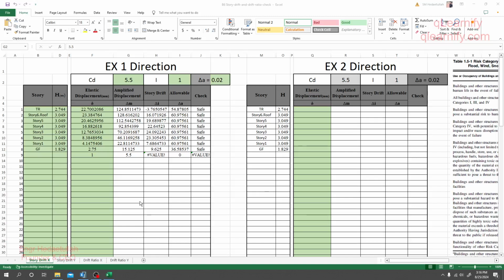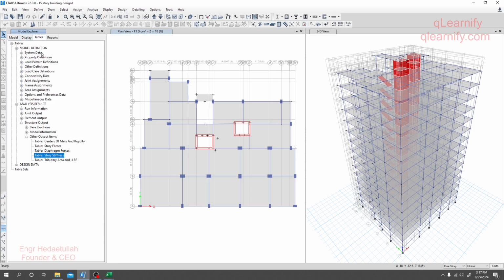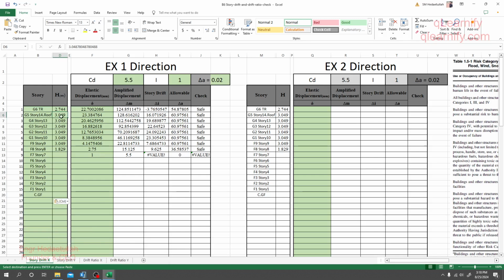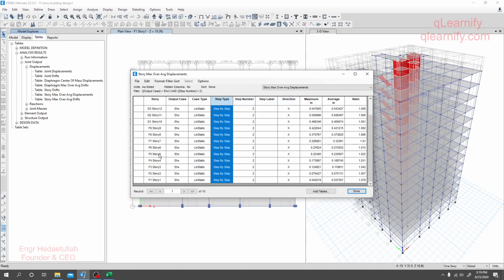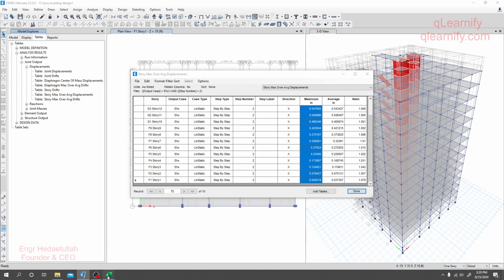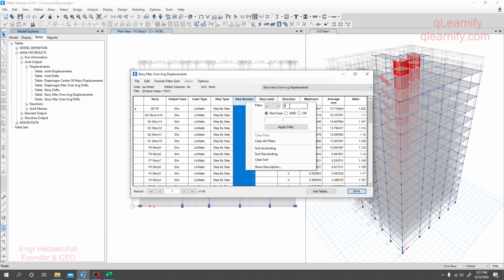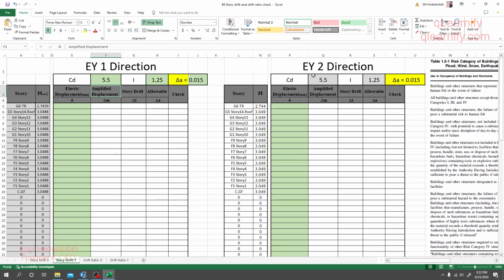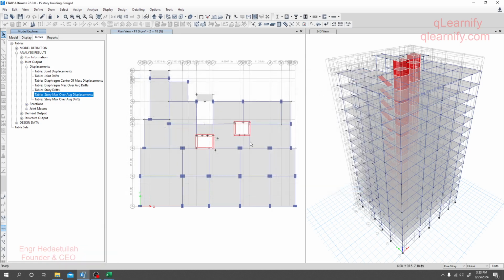37. CSI ETABS v22 2024: Check Model In Etabs - Story drift and drift ratio check in Etabs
15-Story Building Design
Structural Engineering
ETABS Tutorial
High-Rise Design
Engineering Software
Structural Analysis
ETABS 2024
Construction Engineering
Engineering Education
Multi-Story Building
Structural Design
Building Analysis
Advanced ETABS
Civil Engineering
Check Model In Etabs
Story drift and drift ratio check